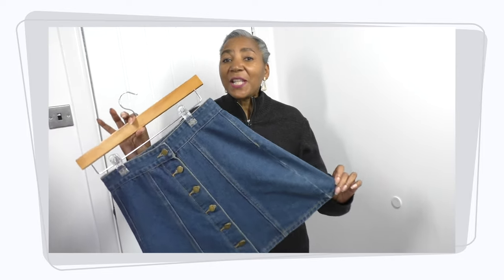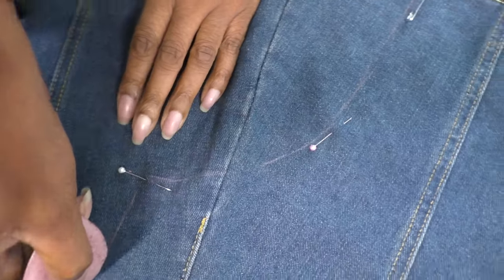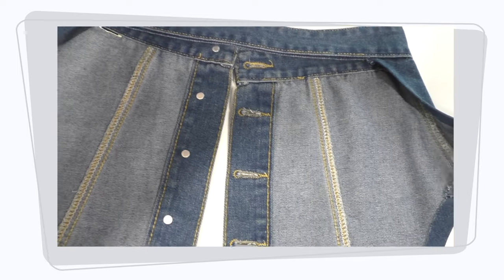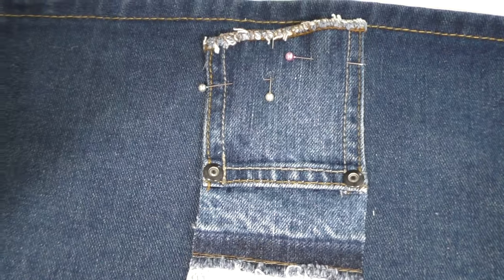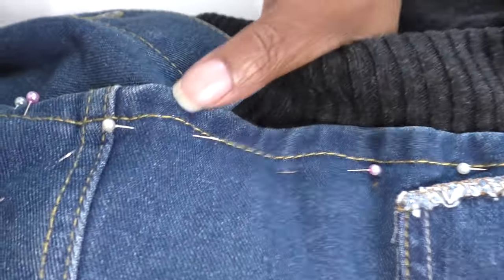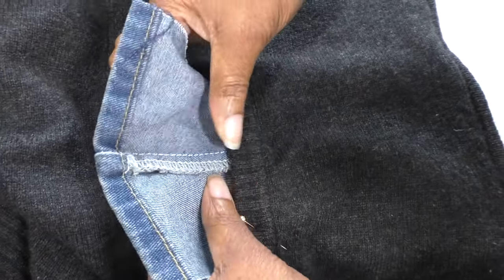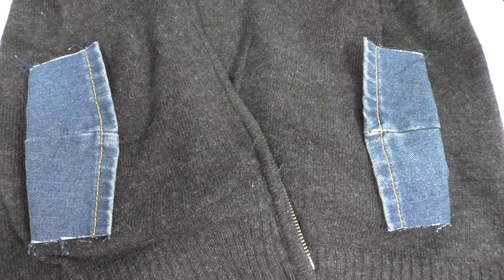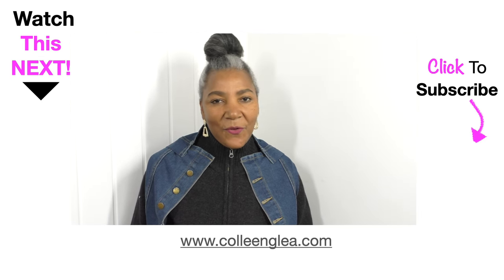DIY Denim Mini Skirt Hack | Adding a Designer Look to an OLD Cardigan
Colleen demonstrates how to use the features of an old denim skirt, to give and old jumper a designer look.